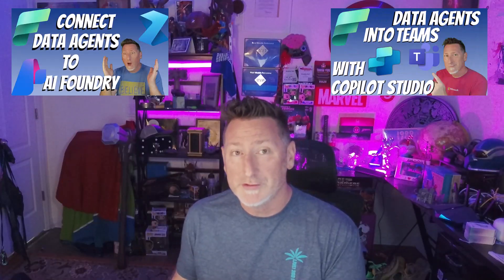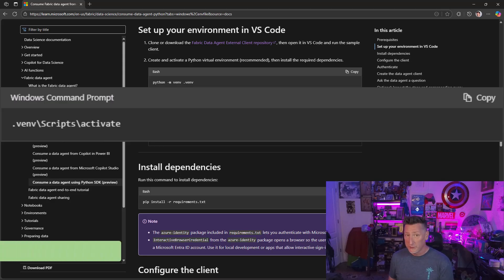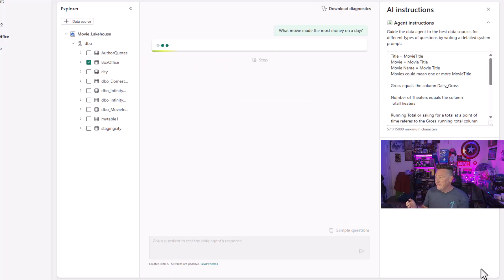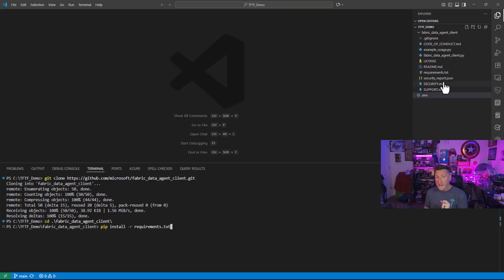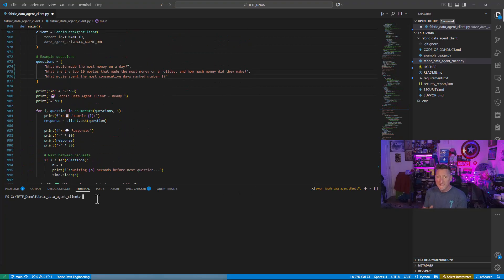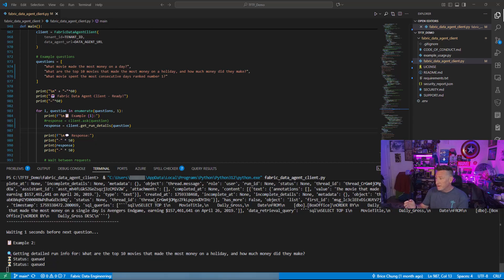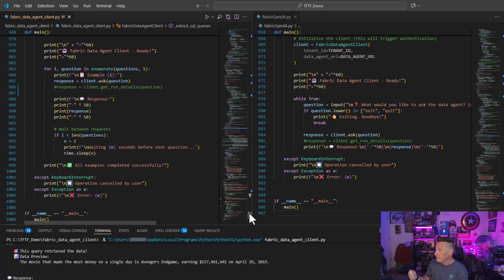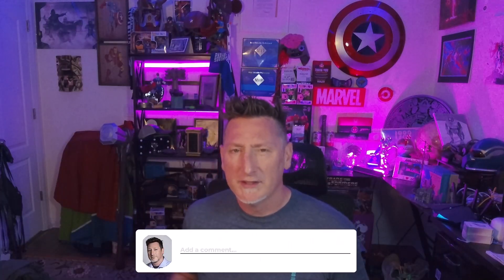Microsoft Fabric: Extend Fabric Data Agents with Python SDK End to End Tutorial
Let's walk through and End to End tutorial for extending an existing Data Agent with Bradley Ball, aka @SQLBalls.  In this tutorial we will use the first two links to get and clone the GitHub repo and to use the code to substitute our questions for those hard coded in the tutorial.  We also extend the tutorial to make a change to move from hard coded questions to a more interactive Q & A application!

Consume a Fabric data agent with the Python client SDK (preview)

Fabric data agent example with the AdventureWorks dataset (preview)

Bradley Ball
Blusky: sqlballs.bsky.social

Daniel Taylor
Blusky: dbabulldog.bsky.social

Bradley Schacht
Blusky: bradleyschacht.bsky.social

Neeraj Jhaveri
Blusky: neerajny.bsky.social

Josh Luedeman
Blusky: joshluedeman.bsky.social

Chapters
00:00 Data Agents & Python SDK
01:12 Review Documentation for the Tutorial & Requirements
03:17 Review GitHub Tutorial
03:42 Demo Microsoft Fabric Data Agent
05:11 Demo VS Code setting up the environment
06:03 Demo install requirements for python packages
06:24 Demo Review the python code
07:57 Demo Running the Code
08:46 Demo Review the Advanced Logging in the Code
10:55 Demo Reviewing the Q & A Code
11:51 Demo Executing the Q & A Code